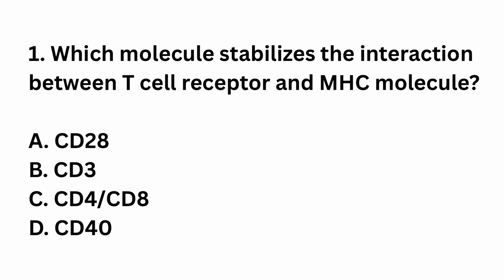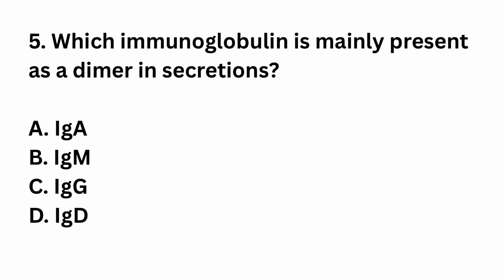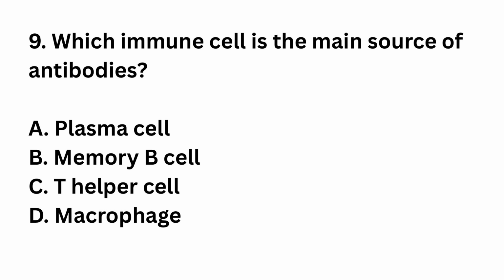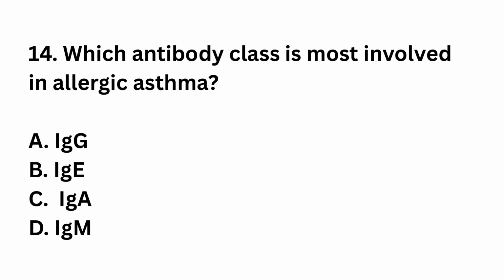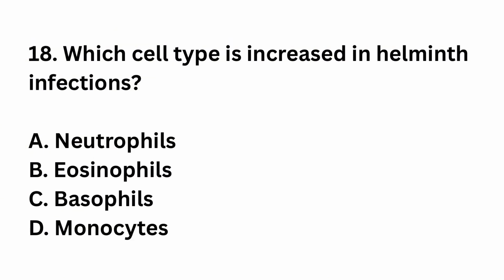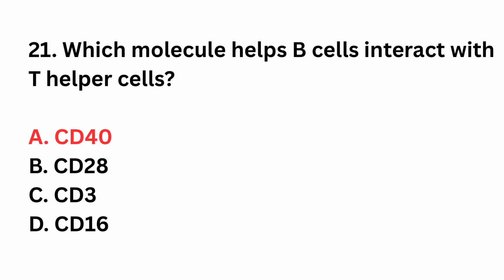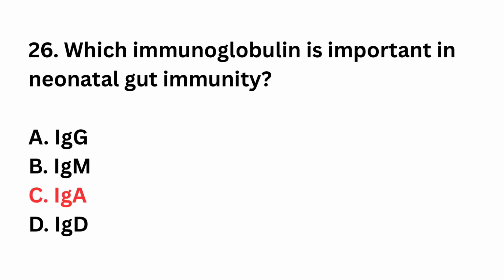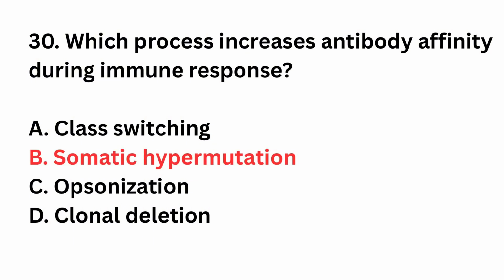Immunology One Shot MCQS | PART 3 | Quick Revision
In this video, we solve high-yield Immunology MCQs important for NEET, MBBS, Nursing, and other medical entrance exams.

Each question is explained in a short and clear way to help you revise quickly and remember concepts easily.

This video is perfect for rapid revision and last-minute preparation.